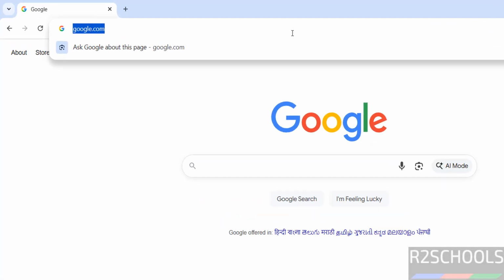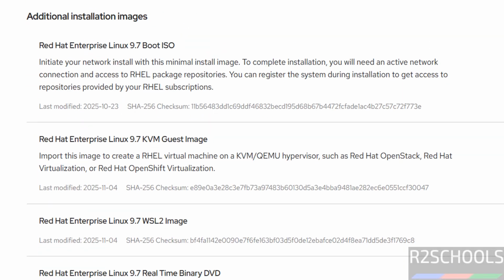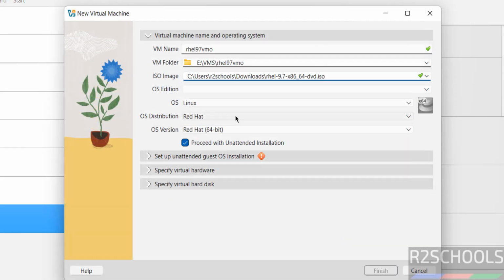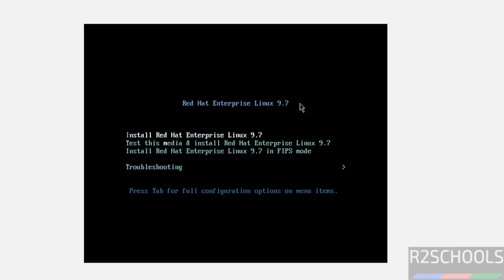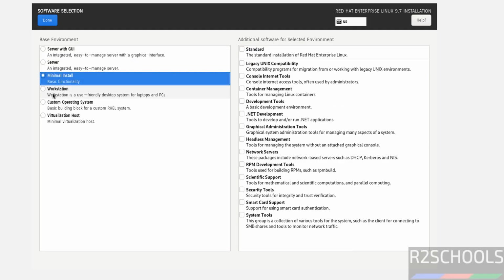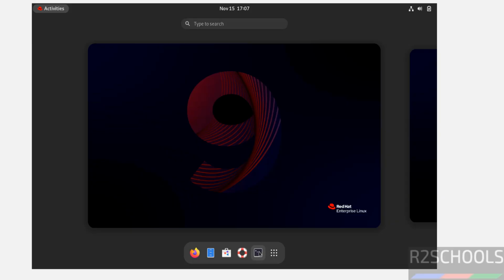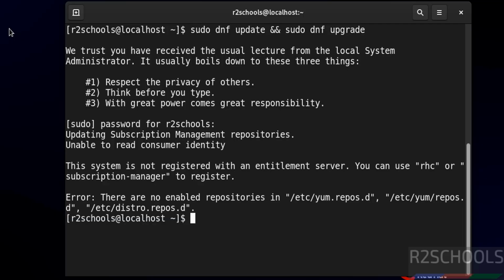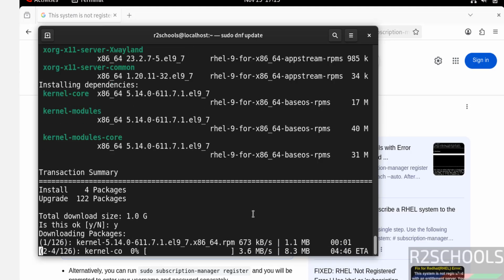How to Download and Install RHEL/Redhat 9.7 on VirtualBox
🔥 Want to install RHEL/Red Hat Enterprise Linux 9.7 on VirtualBox without any errors?
This step-by-step beginner-friendly tutorial shows you exactly how to download, install, and configure RHEL 9.7 on VirtualBox like a pro! 💻🚀

Whether you're preparing for RHCSA/RHCE, exploring enterprise Linux, or testing Red Hat servers in a virtual environment—this guide walks you through:

✔️ Where to download RHEL 9.7 ISO
✔️ How to create a Virtual Machine in VirtualBox
✔️ Correct CPU, RAM & Disk configuration
✔️ Full installation walkthrough
✔️ Post-installation setup & tools